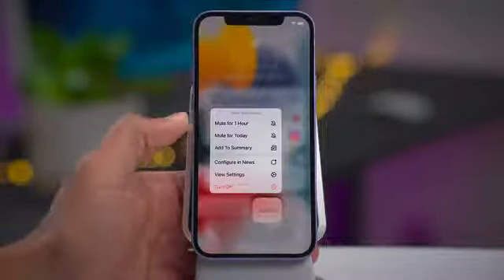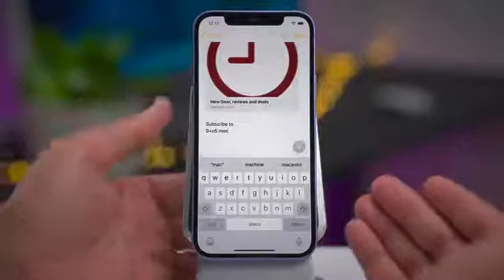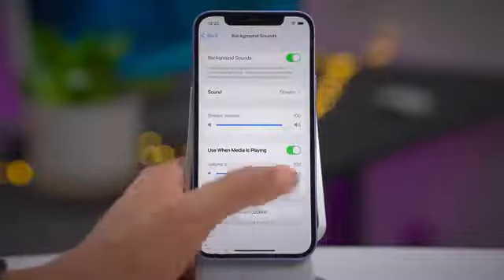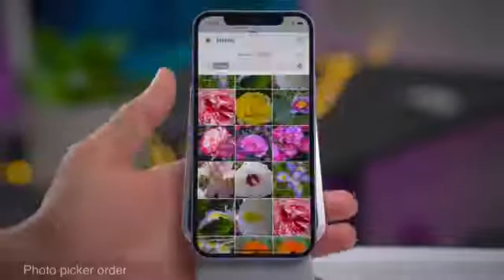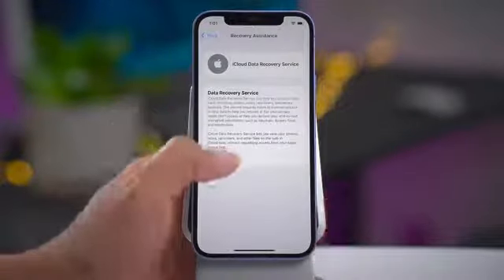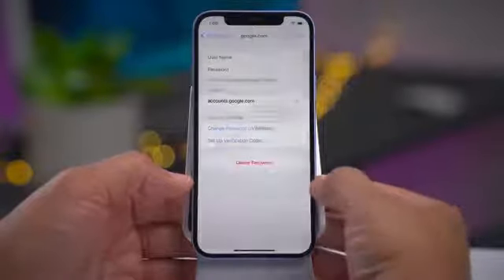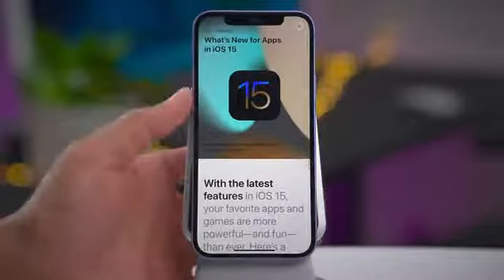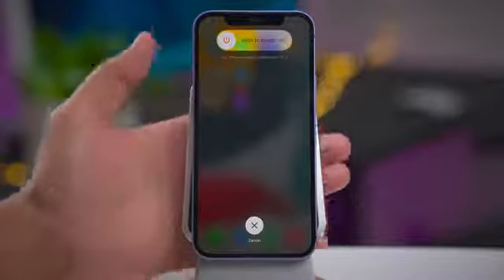OMG iOS 15 - top hidden features for iPhone!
Also, don't forget to click the 'LIKE' button in order to vouch for the quality of the video. This helps expose our content to other potential viewers helping us to grow the channel and thus lets us produce more videos. Thank you very much for taking the time out of your day to watch.